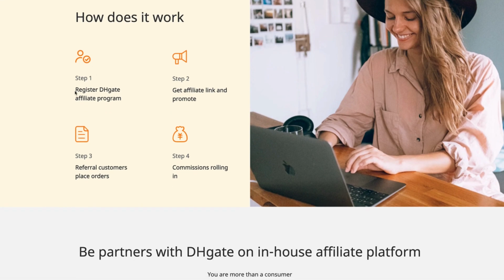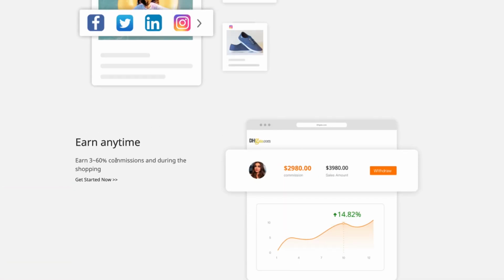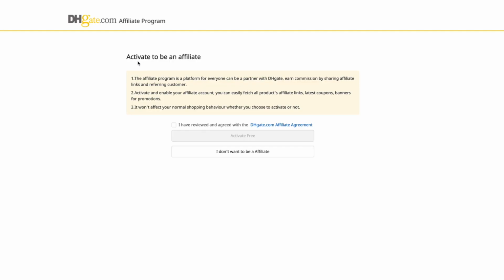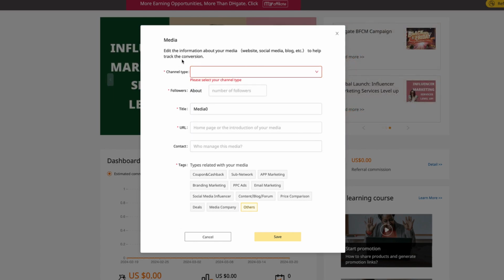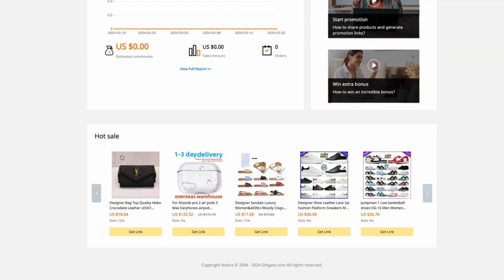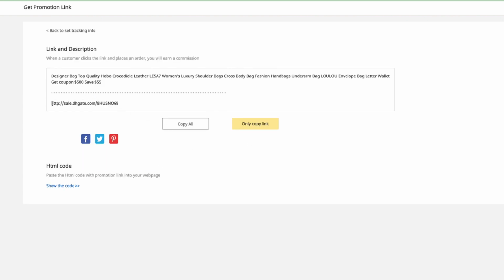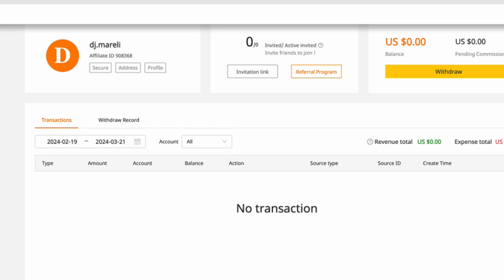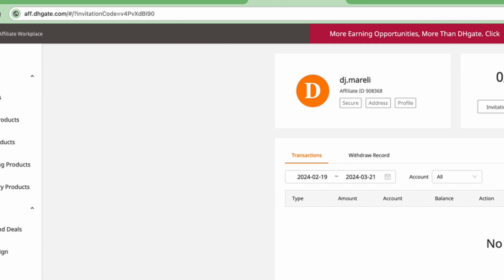How to Become a DHgate Affiliate - Step by Step Guide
In this video I will show you how to become a dhgate affiliate. I will show you how to sign up for dhgate affiliate program step by step.